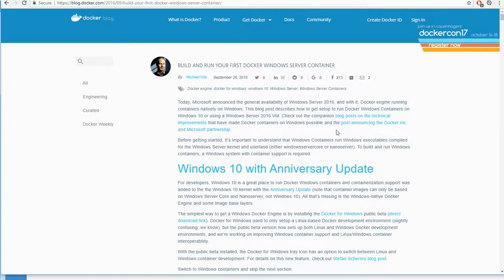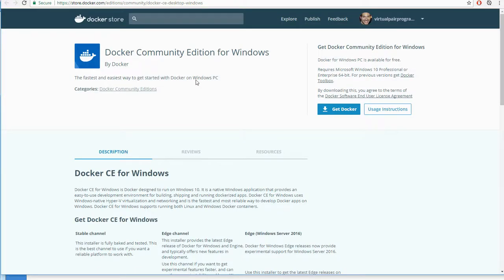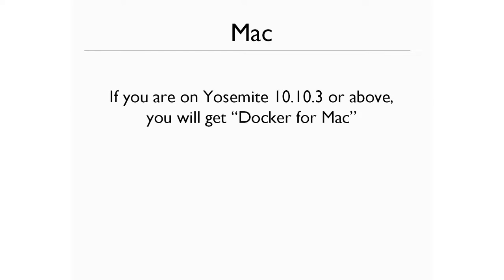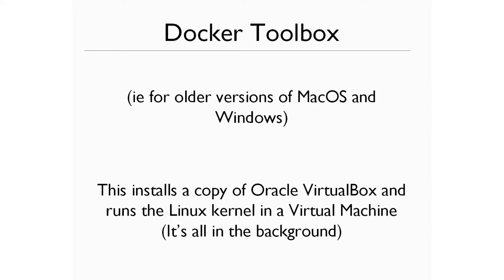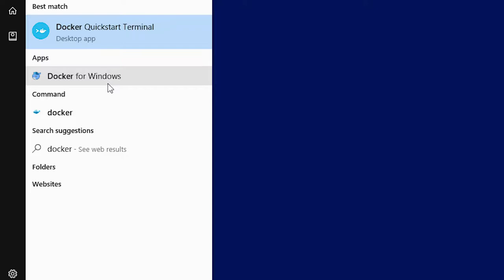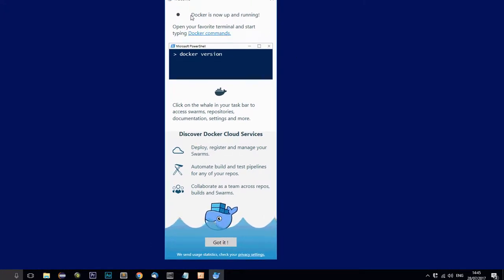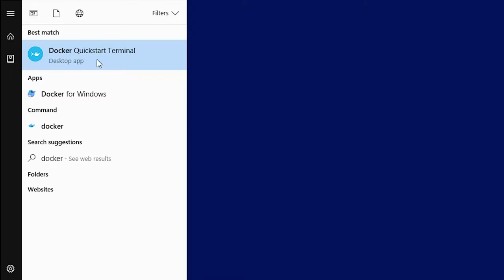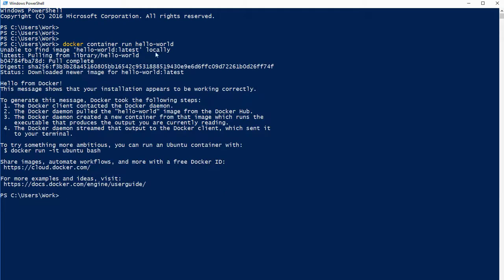Install Docker on Windows and Mac